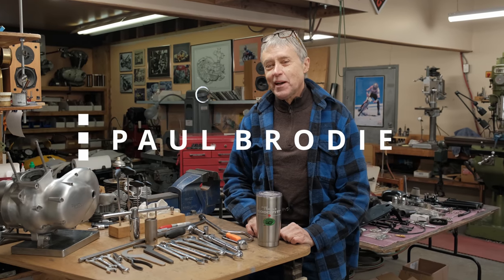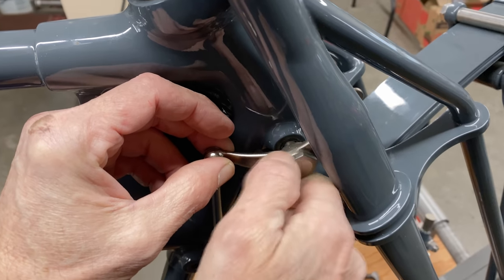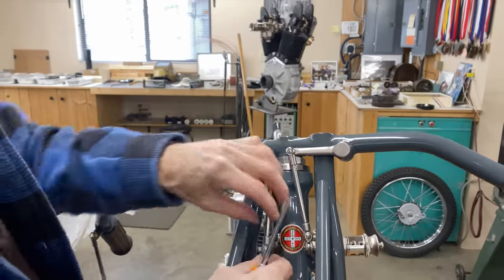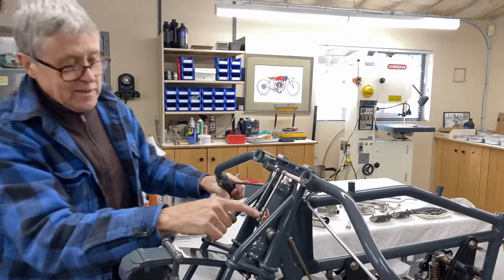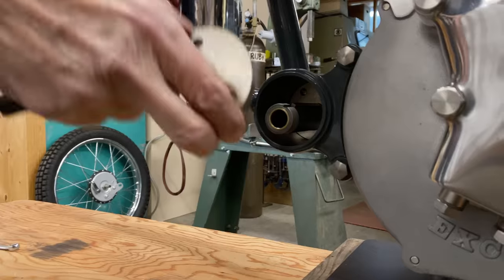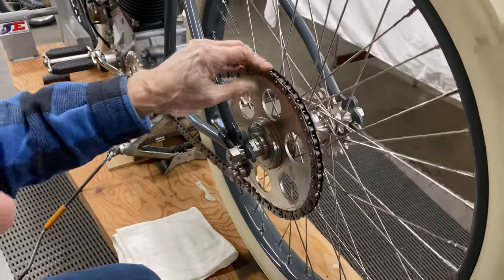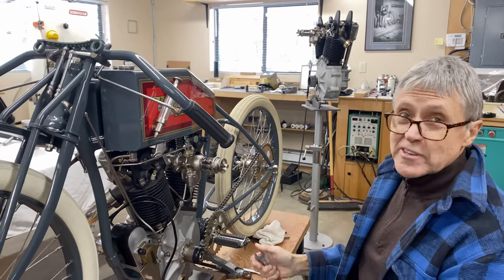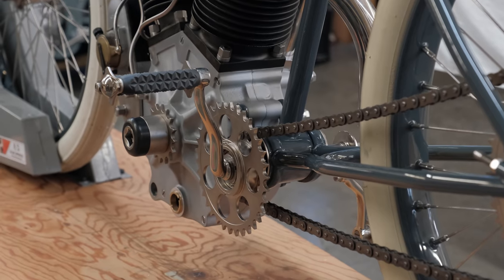Let's put an EXCELSIOR together! // Paul Brodie's Shop